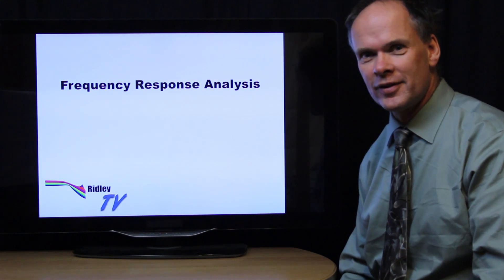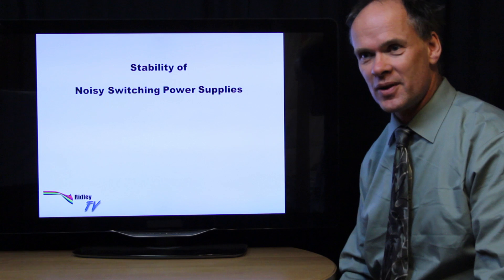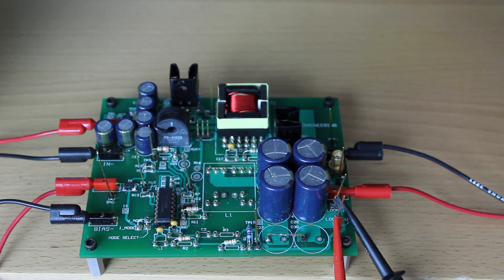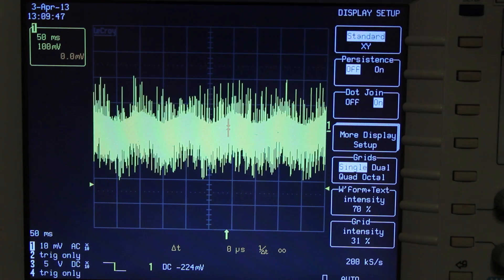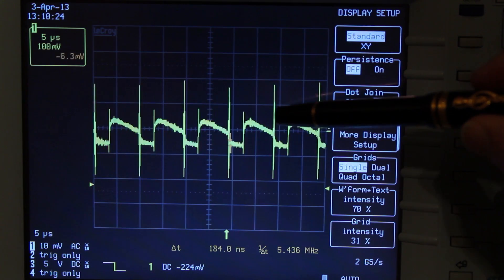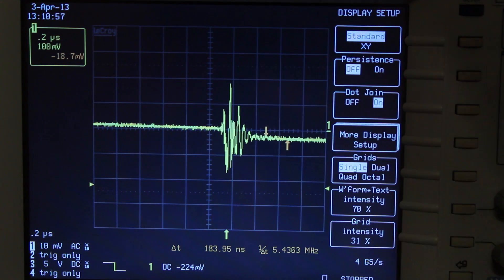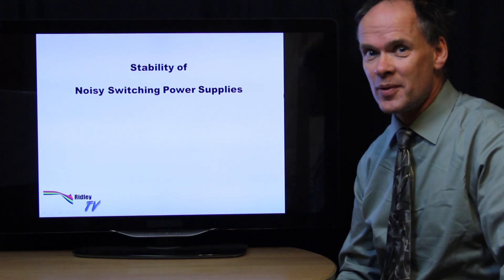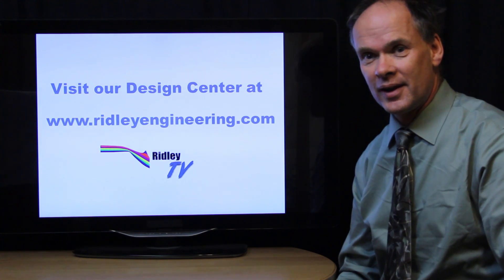Frequency Response Analysis for Power Supplies Part I - Why do you need it?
In this first part of a series of videos on frequency response analysis, Dr. Ridley explains the need for frequency response analysis for switching power supplies. The high-noise environment means that time-domain waveforms are of very little use in solving stability problems.